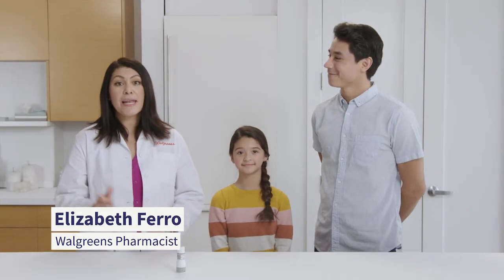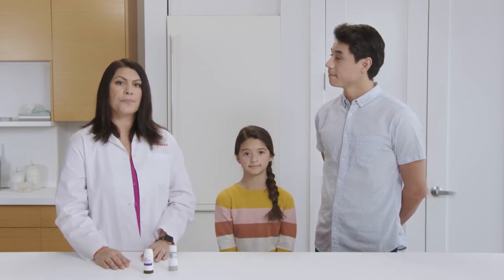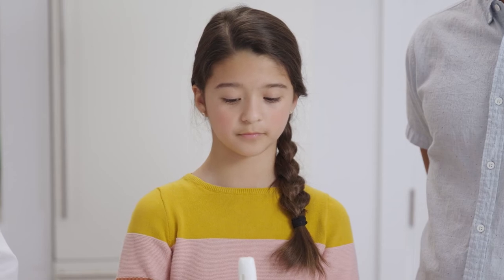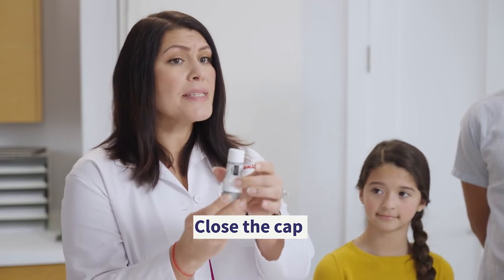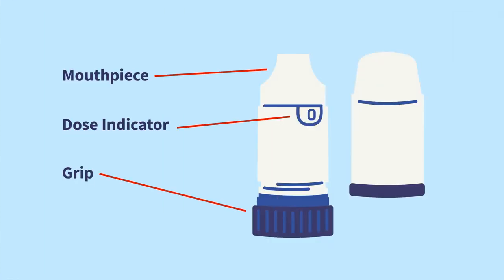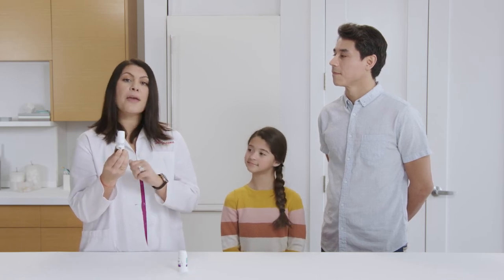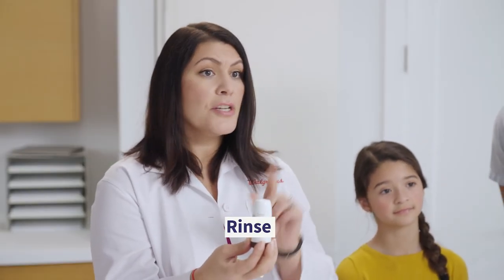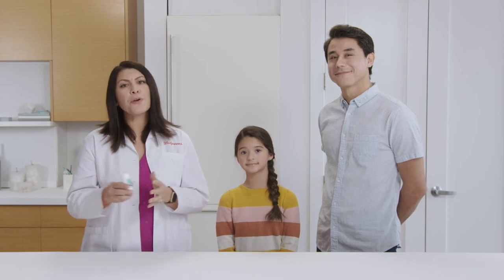How to use Twisthaler and Flexhaler dry powder inhalers (DPIs)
Learn how to use dry powder inhalers (DPIs). In this step-by-step video, Walgreens Pharmacist Liz Ferro demonstrates how to use Twisthaler and Flexhaler DPIs for both children and adults.